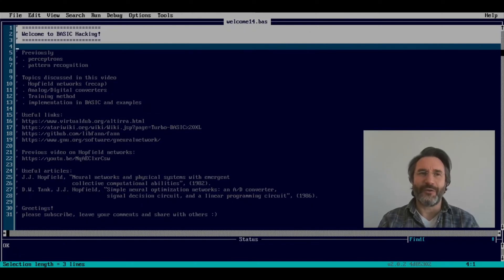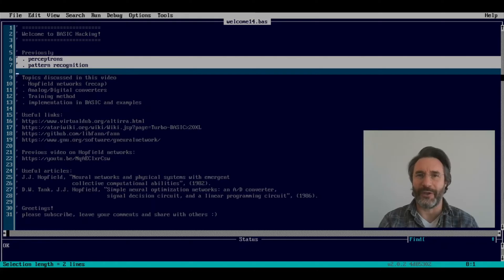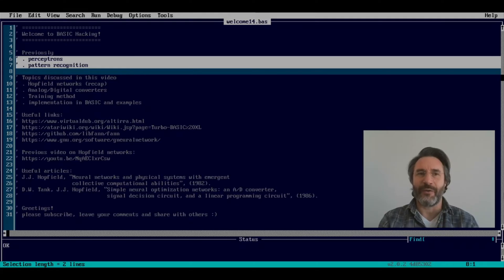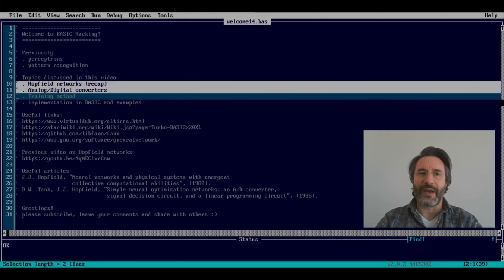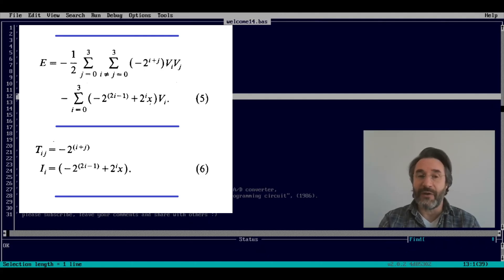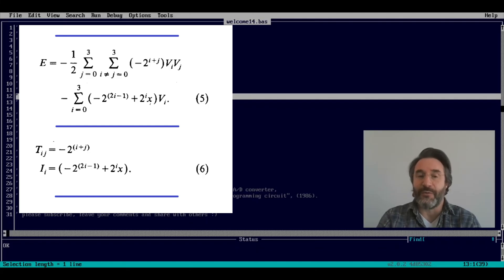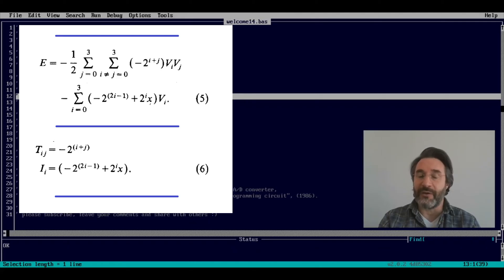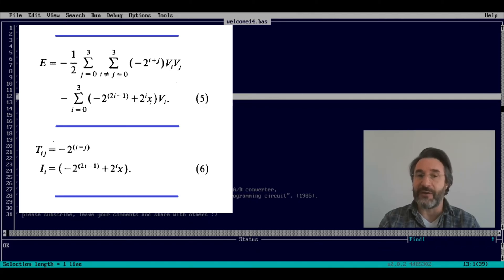Hopfield networks and Analog/Digital converters - BASIC Hacking - 14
In this video, I show how to use an Hopfield network to obtain an
analog/digital converter. This approach was suggested in the paper below [2]. A BASIC program is implemented and discussed which implements a Hopfield network trained to behave as a 4-bit analog/digital converter. The program is listed and explained in every detail. Several examples are shown to see how everything works in practice.

This will definitely encourage me to create more videos like this!

Thanks!

Useful articles:
[1] J.J. Hopfield, "Neural networks and physical systems with emergent collective computational abilities", (1982).
[2] D.W. Tank, J.J. Hopfield, "Simple neural optimization networks: an A/D converter, signal decision circuit, and a linear programming circuit", (1986).

Eric Skiff, Underclocked.